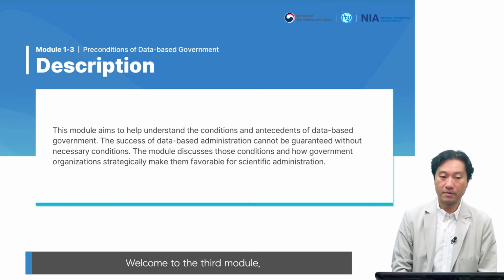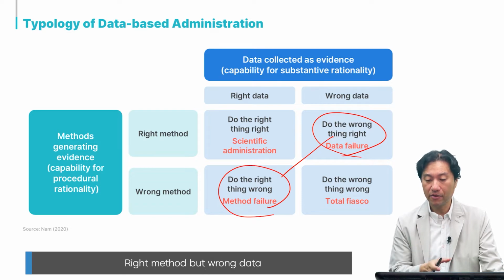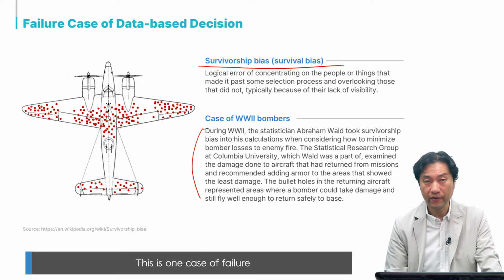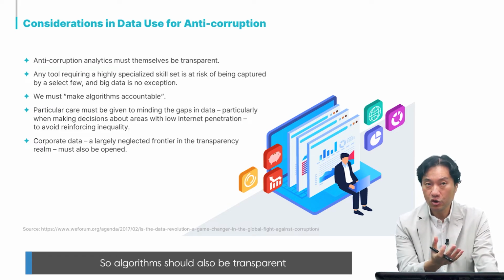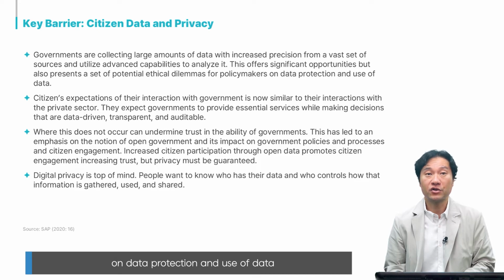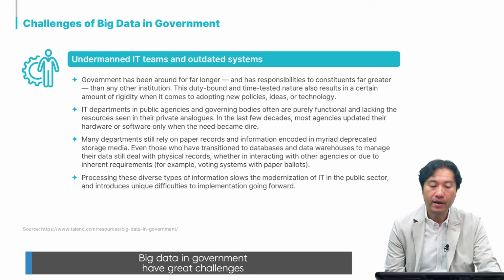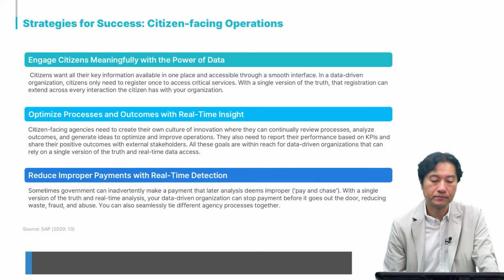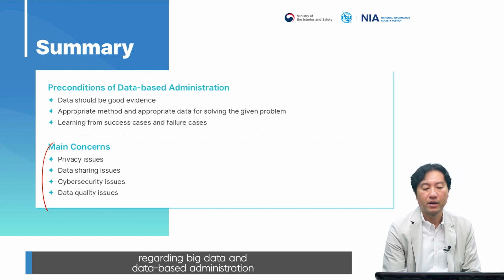1.3 Preconditions of data based government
This lecture aims to help understand the conditions and antecedents of data-based government. The success of data-based administration cannot be guaranteed without the necessary conditions. The lecture discusses those conditions and how government organizations strategically make them favorable for scientific administration